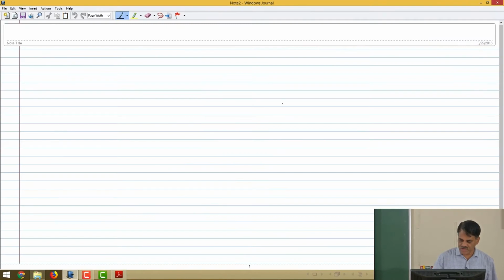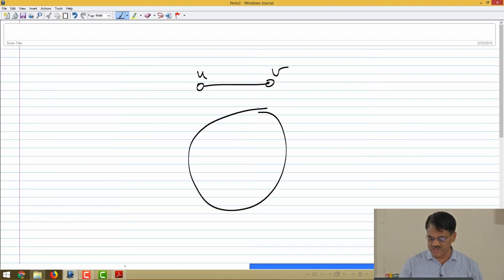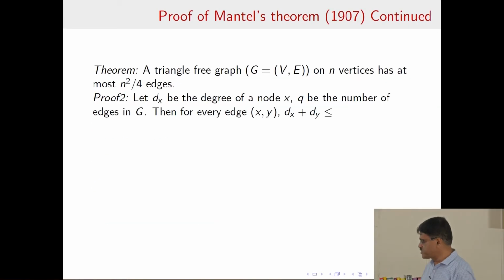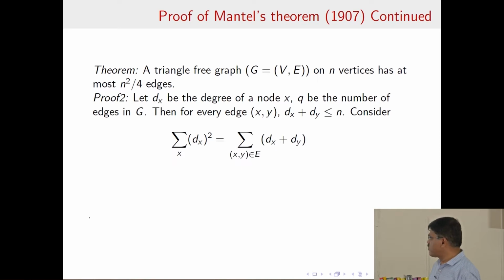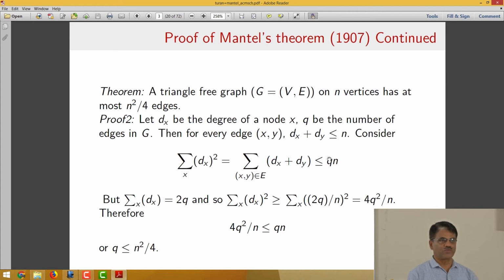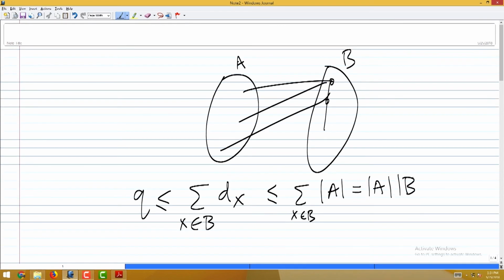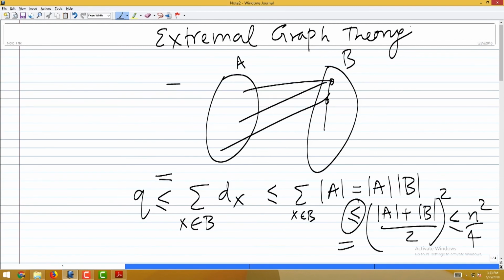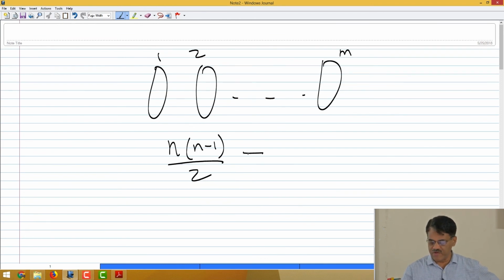Lec32 Turan’s and Madrur’s theorem Part 1